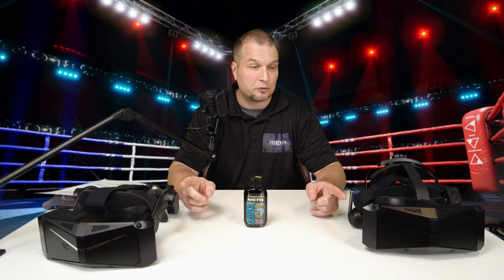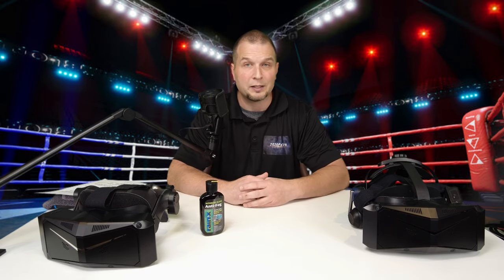Pimax Crystal OR Pimax Crystal Light* What should you BUY? Comparison ..Specs, Software, Hardware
PImax Crystal or the Pimax Crystal light what is best for you and your budget. In todays video we compare and contrast the crystal and crystal light to see what has changed. We will also go over the software differences in both as the light has some features that the crystal does not. I will also pop the top and take a look under the hood to see if we can pick out any changes.
The goal of the video is to help you in your buying decision as to which headset to buy . As of filming the crystal light is only available in the local dimming version for 899 complete set with controllers and the crystal is out of stock at pimax for 1599 complete set with controllers. A big thanks to our Captain's Club Members for your monthly support and thank you to all of our subscribers and commenters.

Link section
Through the lens footage pimax crystal
Comfort Solutions for the crystal
DIY switch panel build EASY

00:00 start
00:19  Video contents
01:01 Goal of the video
01:13 Affiliate links
01:30 Disclaimer
2:00 Lets get it on
02:15 Tech specs
05:00 Prices as of filming 09-25-24
05:48 Software  Upscaling
06:44 Pimax openxr
07:48 Shout out to Matthieu
08:16 Hardware
15:00 Pimax crystal weight
15:32 Anti-fog tips
16:28 Under the hood
18:38 Credits